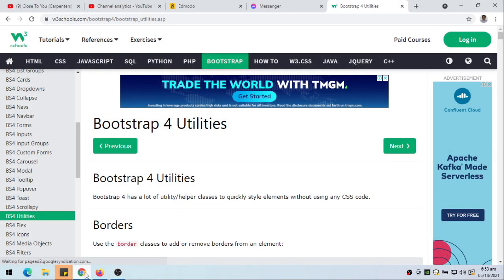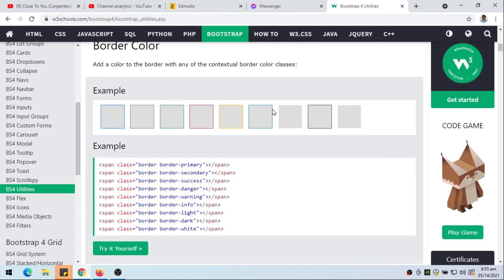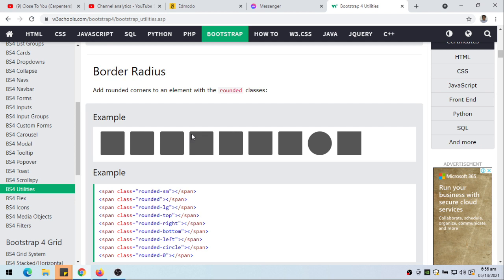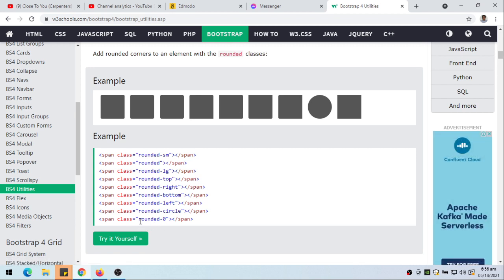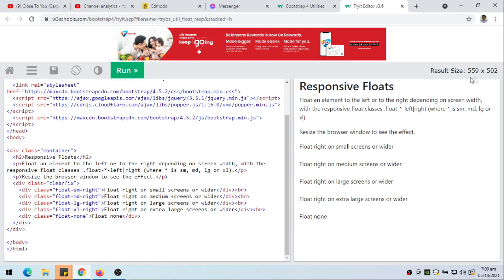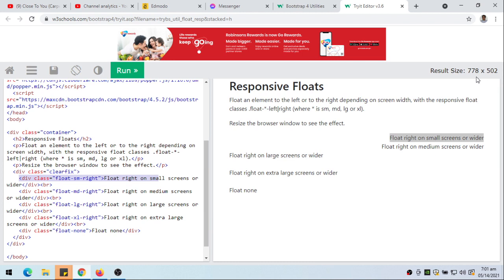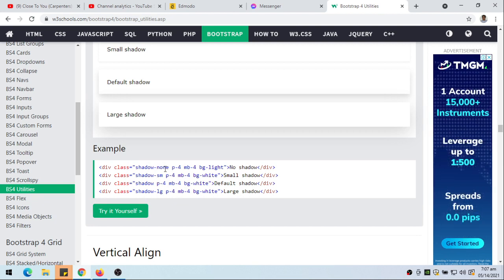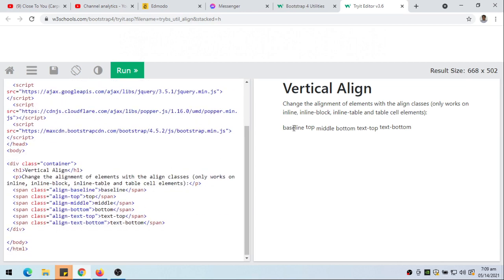Bootstrap 4 - Utilities - By Sir Eudz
this video presents bootstrap 4 utilities, like borders, paddings, margins, alignments, etc.